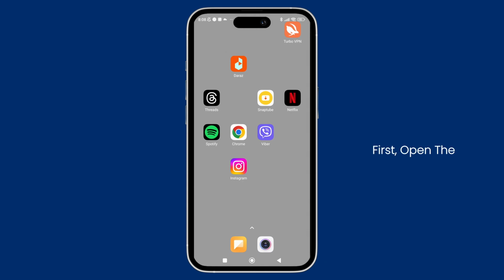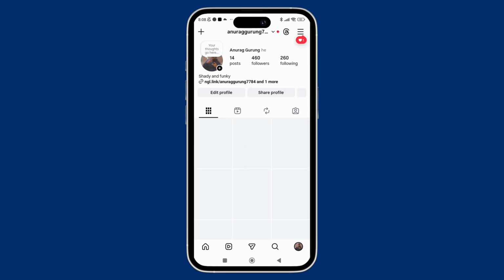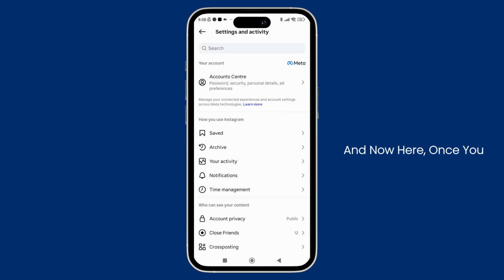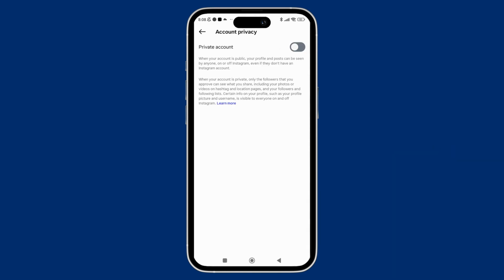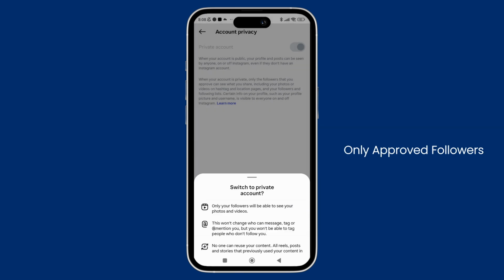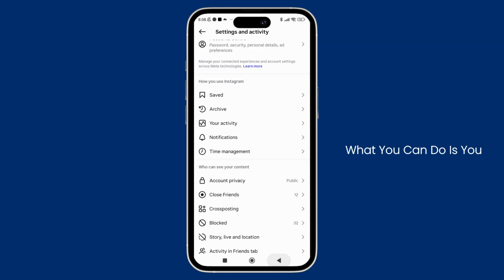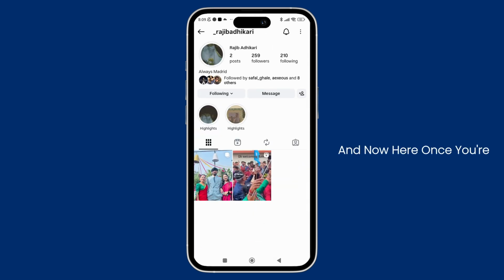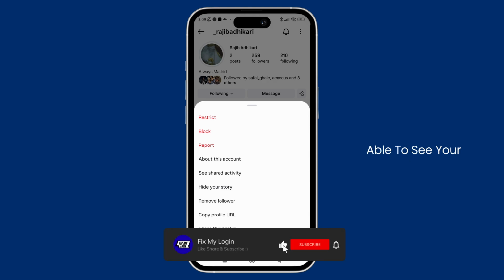How To Hide Instagram Following And Followers List 2026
Want to keep your Instagram connections private? 🔒📱 This step-by-step 2026 guide will show you how to hide your Instagram following and followers list so you can control who sees your social circle and protect your privacy.

What You’ll Learn in This Video:
✅ How to hide your Instagram followers and following list
✅ Privacy settings to limit who can see your connections
✅ How to make your Instagram account private (2026 update)
✅ Tips to control profile visibility and activity

Whether you want more privacy, fewer distractions, or better control over your Instagram profile, this tutorial will help you secure your account in minutes.

📌 Chapters:
⏱ 0:00 - Introduction
⏱ 0:10 - Can You Hide Instagram Followers & Following?